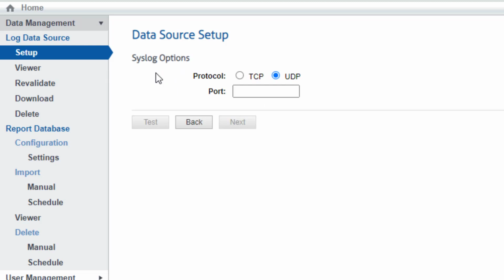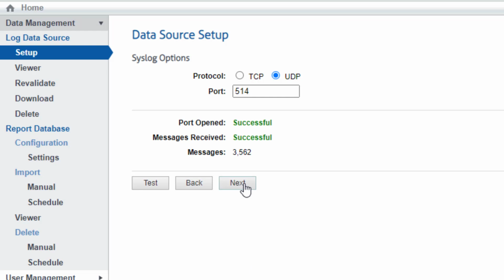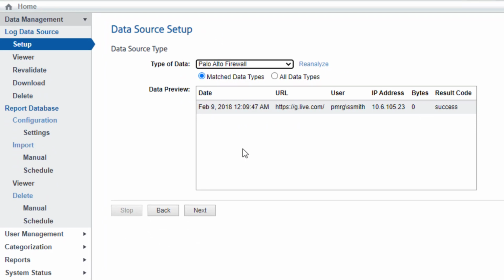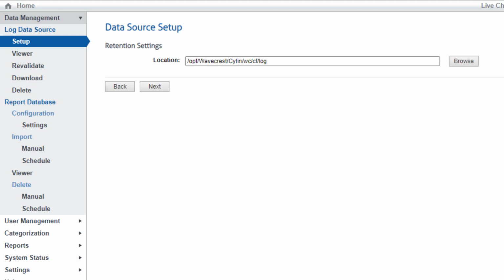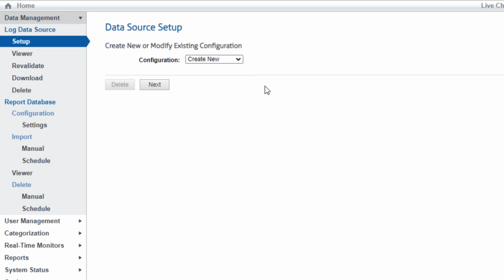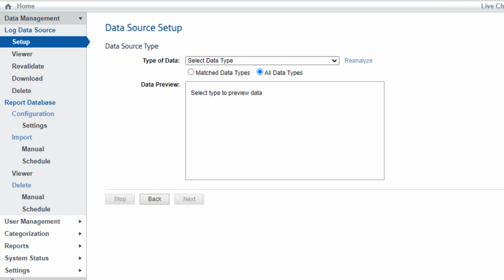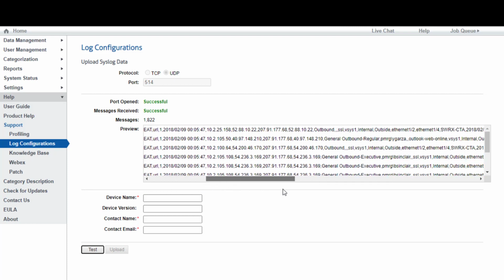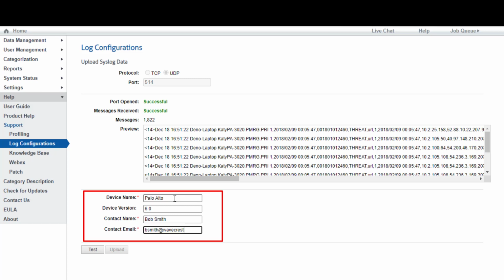Cyfin Syslog Configuration Tutorial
This tutorial covers how to configure Cyfin to receive your firewall's syslog output.